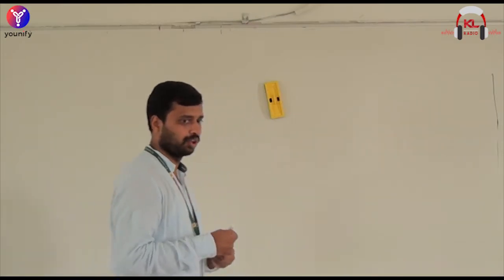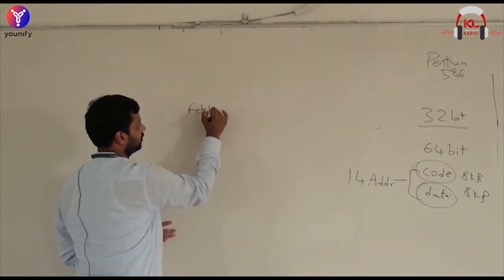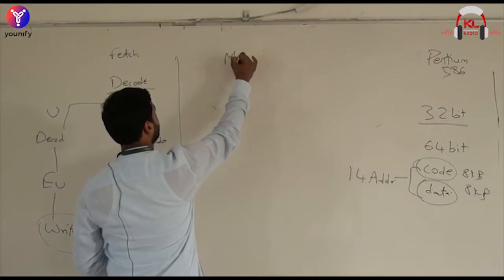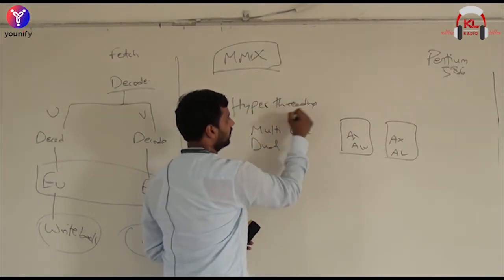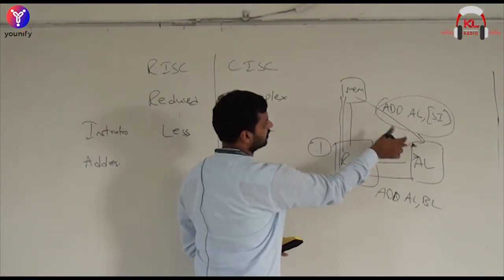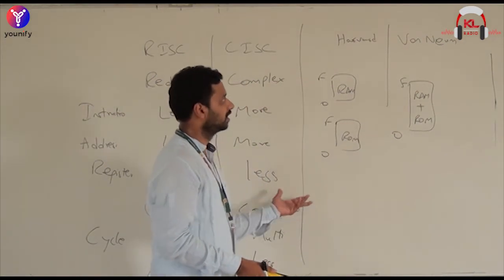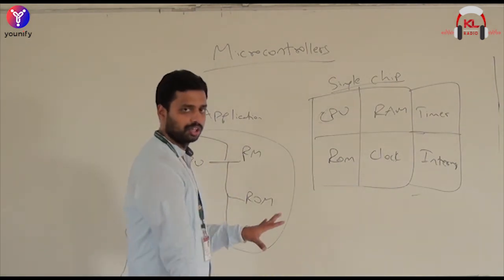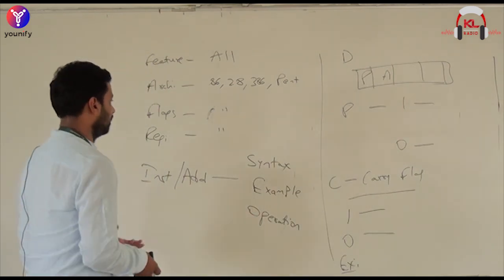Radio Learning: Video Lecture on MICROPROCESSORS by Mr. K Sripath Roy {Part 3}| KL RADIO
Catch Younify KL Radio's Exclusive Show " Radio Learning Season 3"
Course Title : MICRO PROCESSORS [Part 3]
Lecture by : Mr. K Sripath Roy
Listen us on Younify 📻app download ⬇️ it from playstore 🛍️or visit 🌐
SOON AVAILABLE ON APPSTORE! 🛍️
Hesitated to reach faculty having a backlogs ???
Or need faculty help before a day of the exam ???
Want to know the concepts of the subject briefly ??? Here we are with an exciting concept before you RADIO LEARNING Presented by KL RADIO..